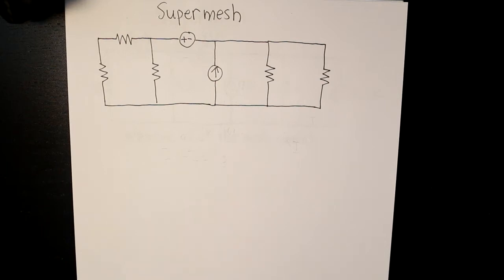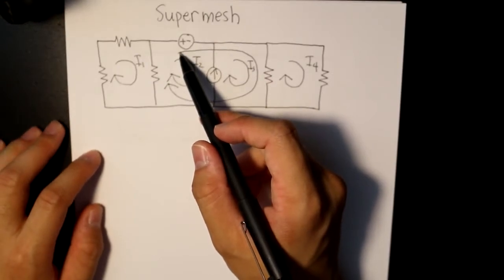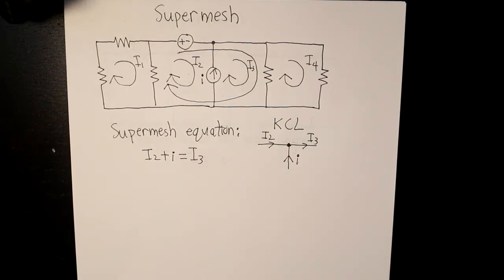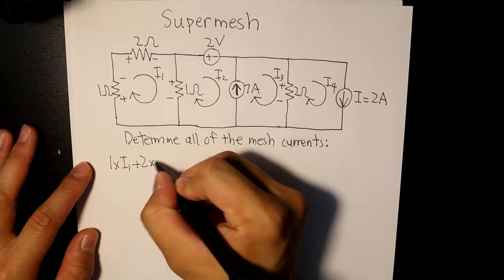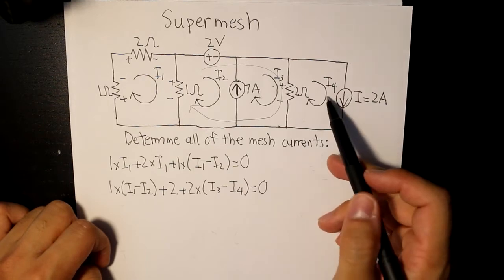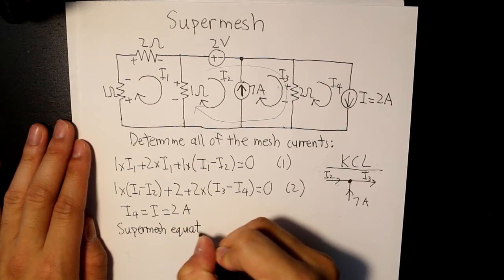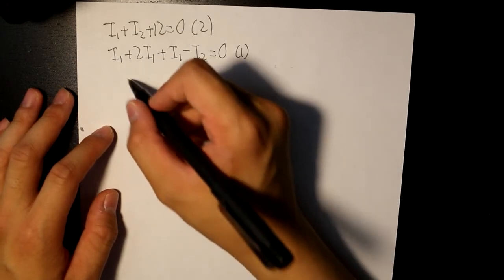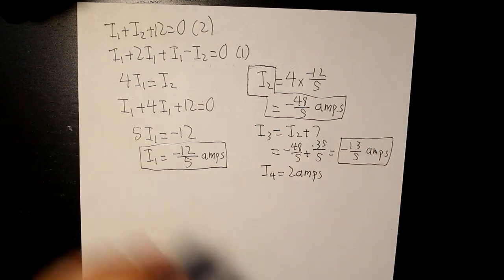Supermesh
In this video I will explain how super mesh is used to solve problems in electric circuits